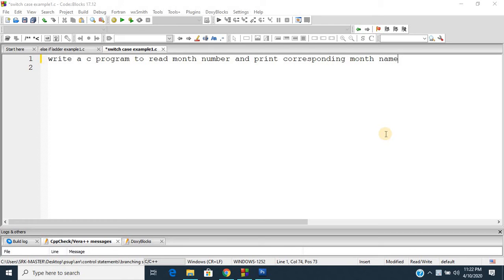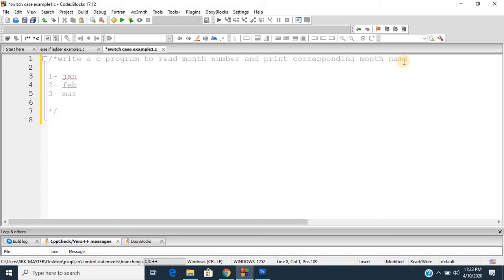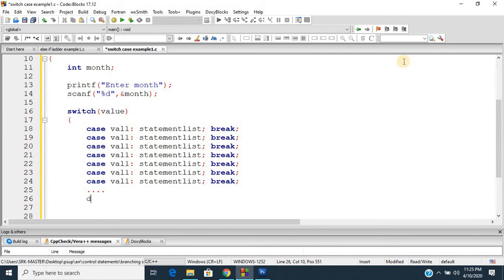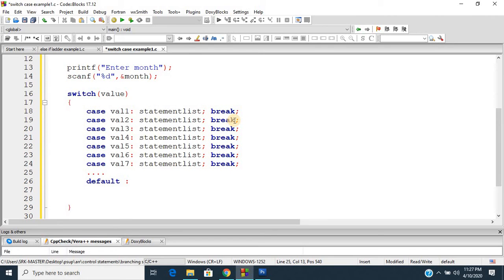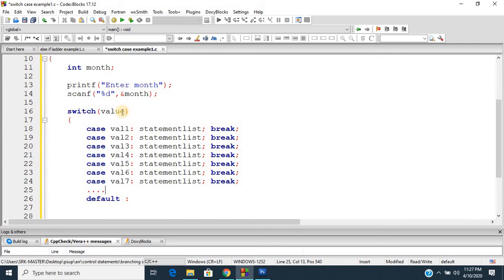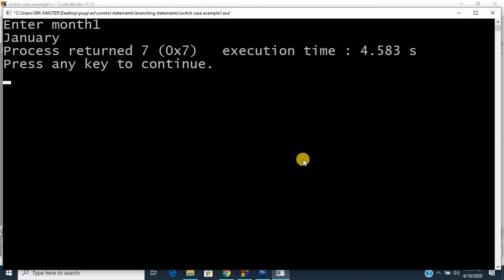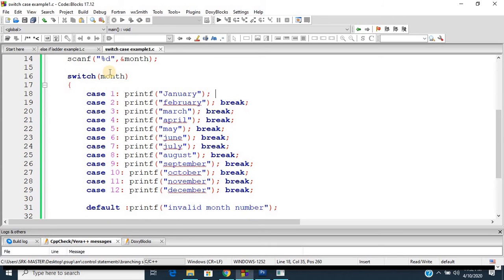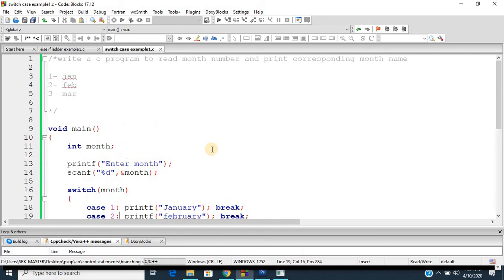Switch case|branching statement#C programming| c projects |Lab programs in c|Example lab programs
This video explains about use of switch case. it covers syntax, example , comparison with else if ladder, do's and don'ts with switch case statement in c programming.